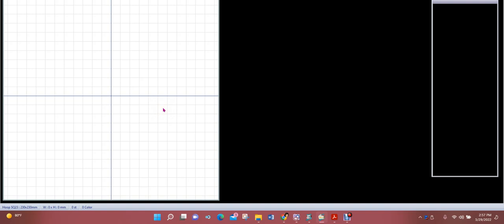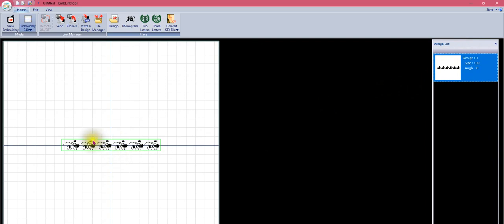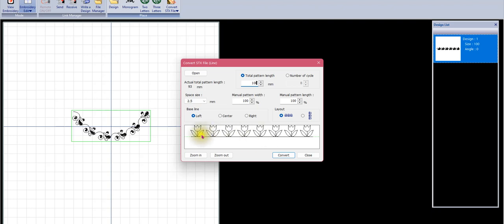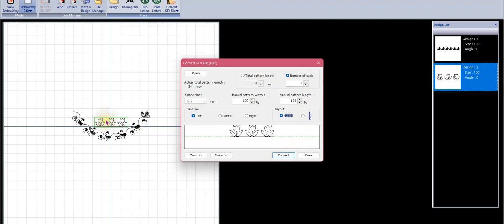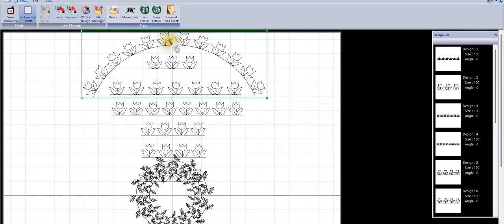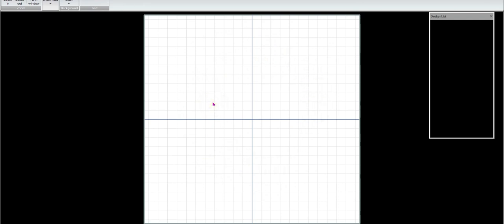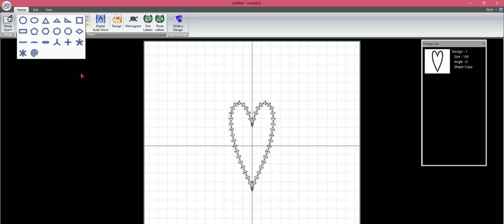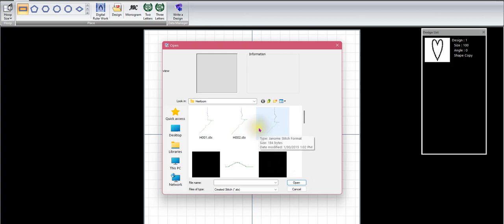The New AcuStitch Program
Inspiration for using Janome AcuStitch. Also a few notes about how this compares to the Embroidery Link Convert .stx section of Horizon Link Suite.